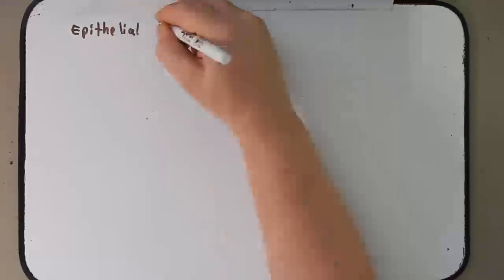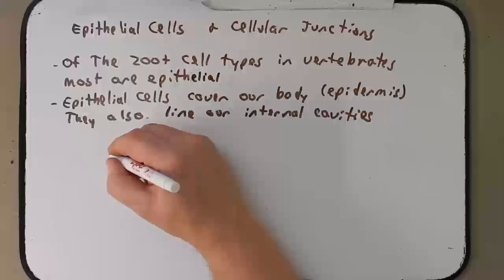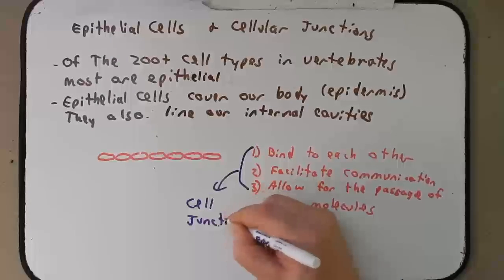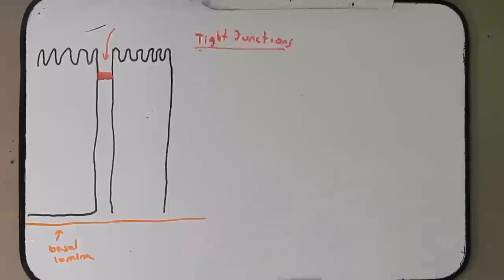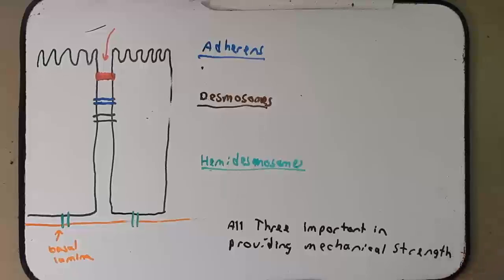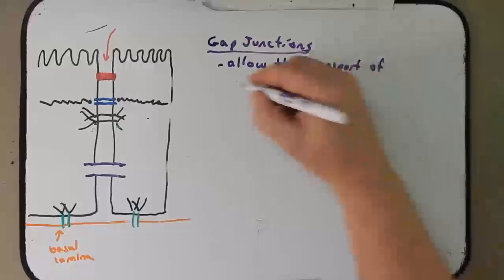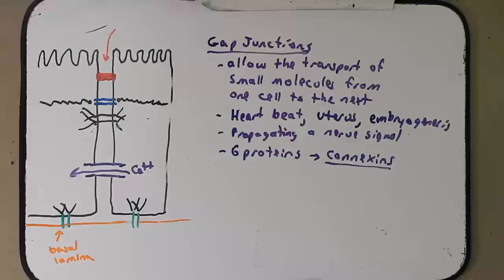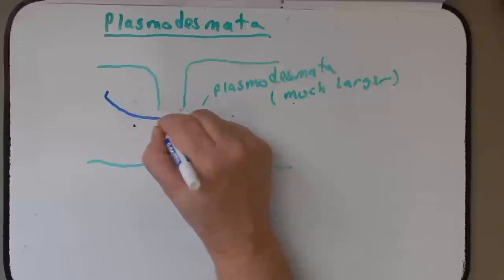Day 24 Epithelial Tisses and Junctional Complexes